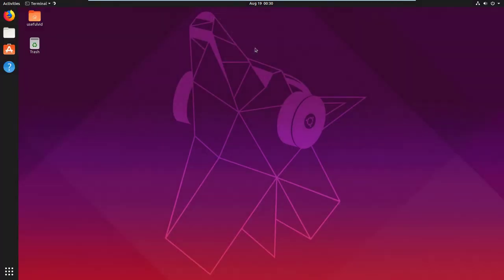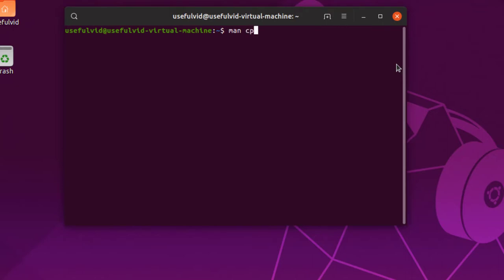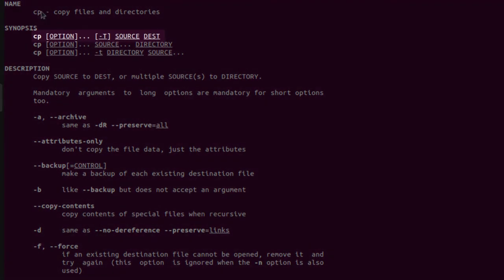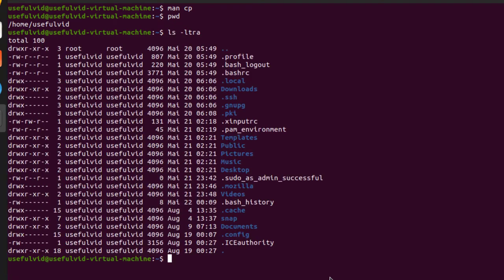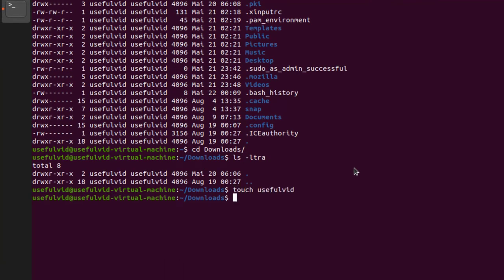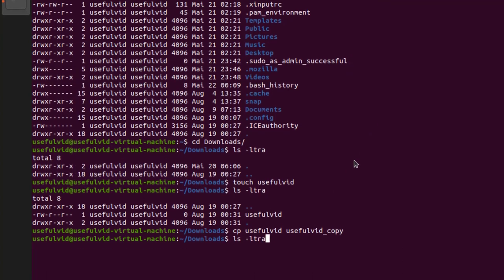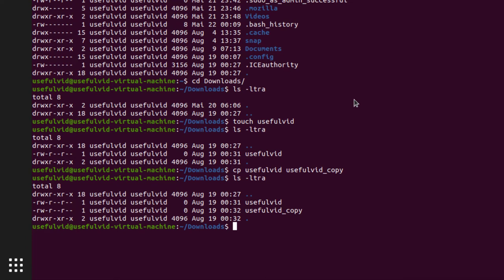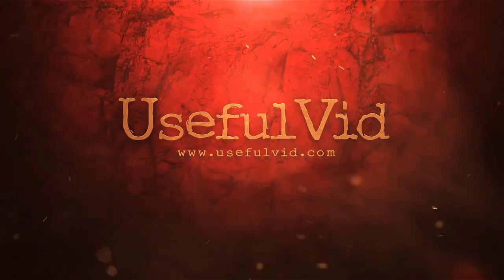Linux quickie: First use of the shell (copy files with cp and use the manpage)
Using a Linux OS may be overwhelmed by using the shell / command line interface in Linux. This video series likes to show you how easy it is and makes it easier to get in. This video shows you how to do the first steps in the linux command line like starting the terminal, access the manpage of a command and do a simple operation with a file.